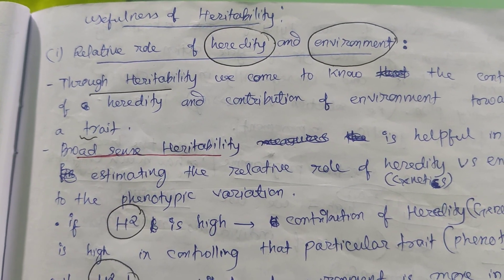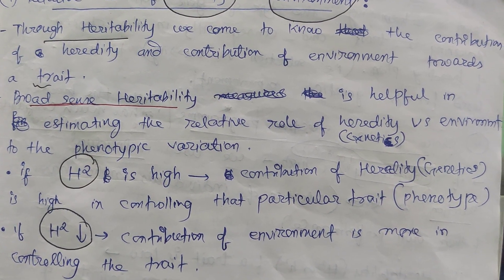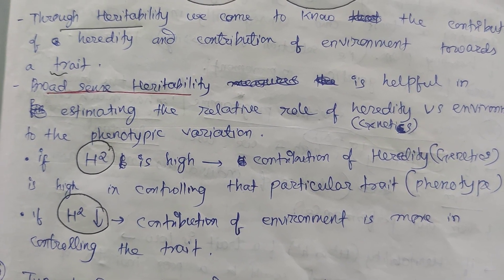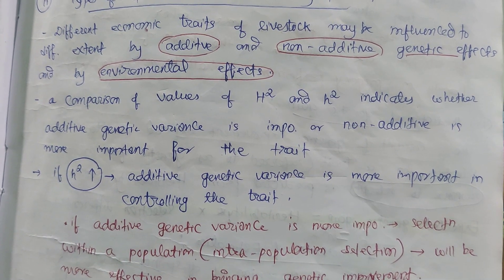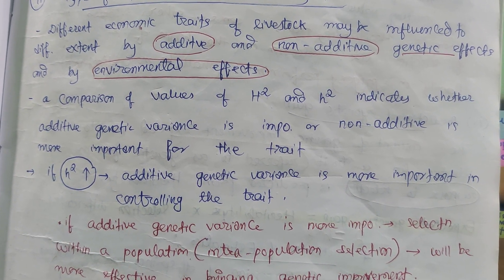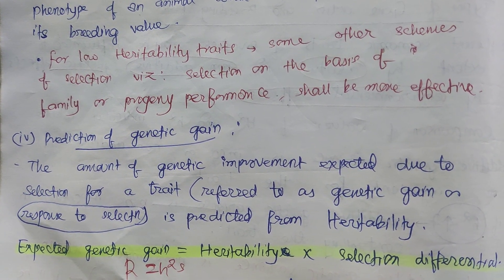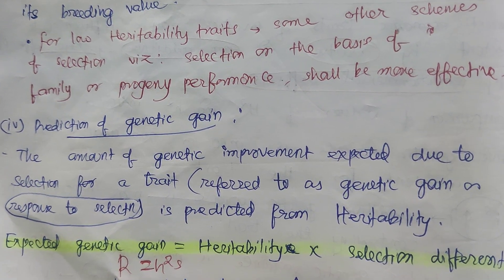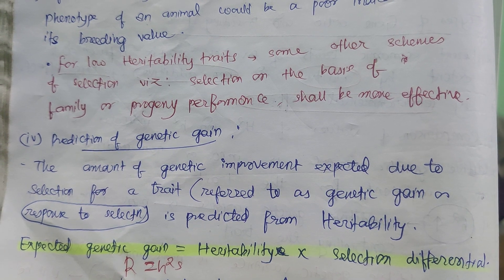Heritability part 3-usefullness of heritability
@Animals Home
@Animal Aid Unlimited, India
@Let's Crack UPSC CSE
@Veterinary Secrets
@Ali Veterinary Wisdom
@Study IQ IAS
@Drishti IAS : English
@CBS Evening News
@cbseclass videos
@SLICK SLIME SAM - DIY, Comedy, Science